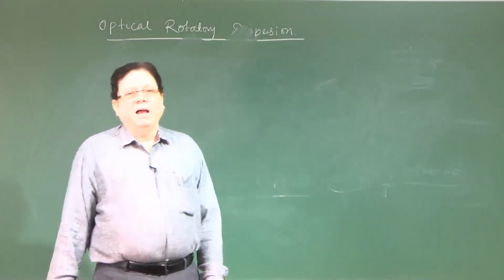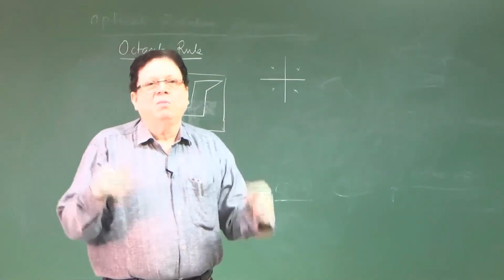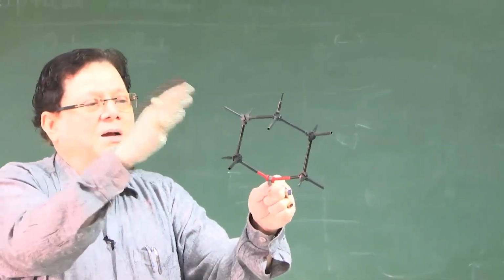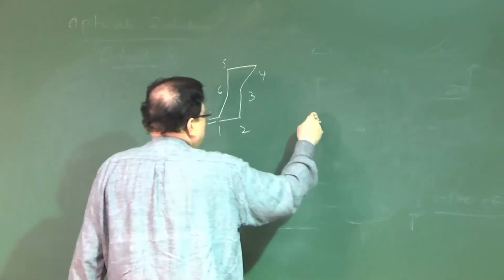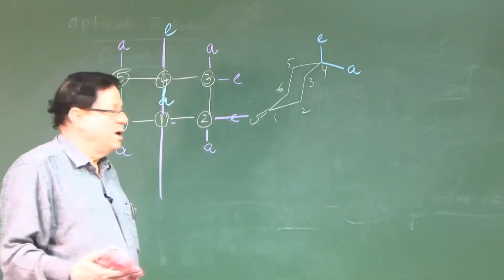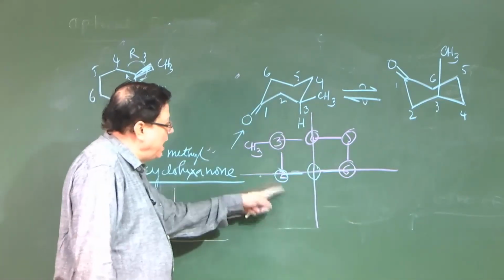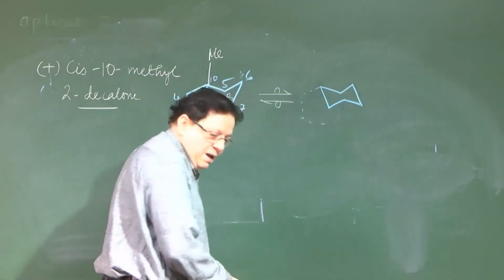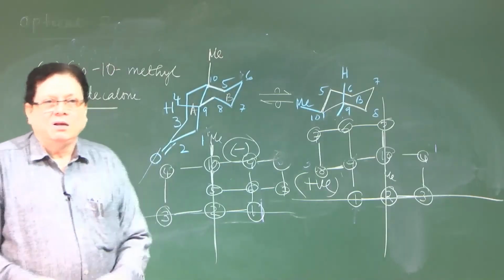Octant rule: application to substituted cyclohexanone and decalone system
The video explains the octant rule, an empirical method for determining the absolute configuration and preferred conformation of cyclohexanone systems (1:20). It details how to:

Divide space into eight octants around the carbonyl group (1:47).
Assign positive or negative contributions to the cotton effect based on where substituents fall within these octants (9:11).
Draw projections of molecules to apply the rule (12:05).
The rule's application is demonstrated with examples like 3-R-methylcyclohexanone and cis-10-methyl-2-decalone to predict their preferred conformations based on their observed cotton effects (25:28-43:55).

Subject: Chemistry
Name of Presenter: Prof. A. Basak